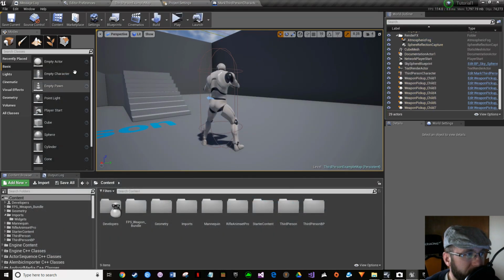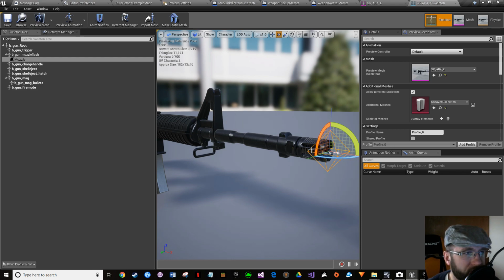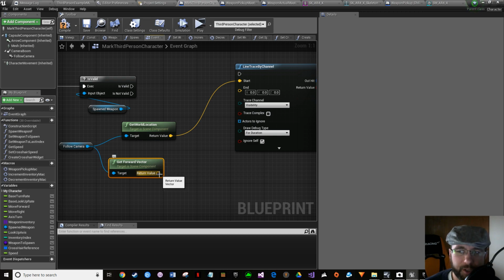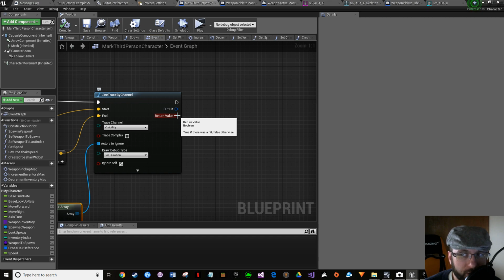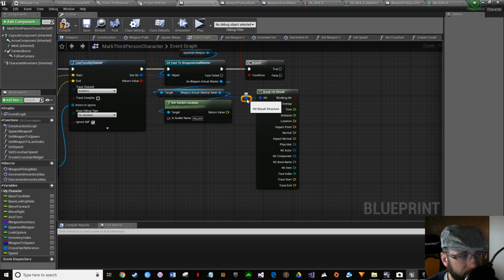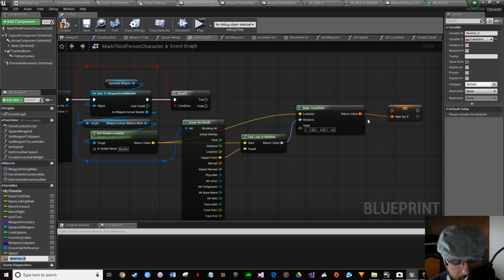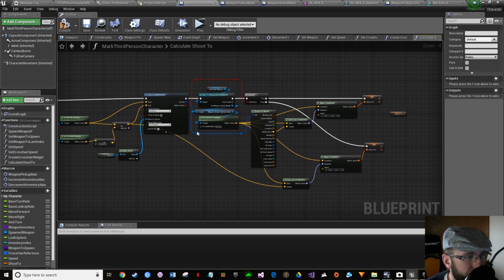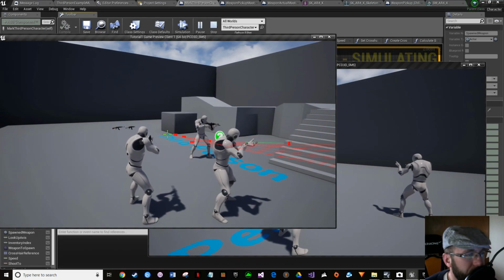Tutorial 8: Unreal Engine 4 Multiplayer Calculate Trajectory of Projectile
We will start our shooting mechanics by setting a "Fire" InputAction and use the "LineTraceByChannel" function to determine a projectile's path. The line trace will be based off of the camera's position which is calculated via the "GetWorldLocation" and "GetForwardVector" functions. We'll use "GetSocketLocation" to get our weapon's muzzle position and "FindLookatRotation" to "MakeTransform" based off of our "HitResult" from the line trace output. These calculations will allow us to set the projectile's transform when it's spawned.